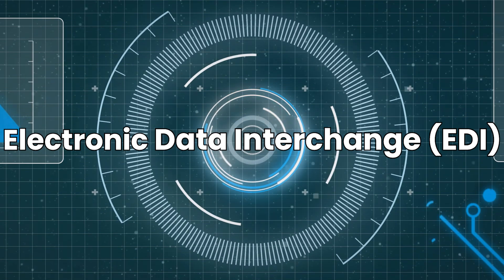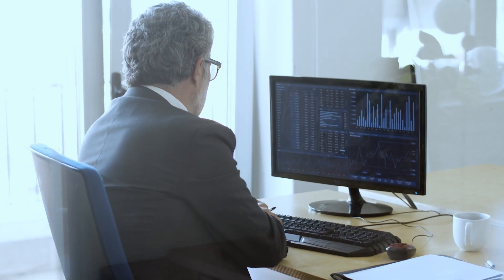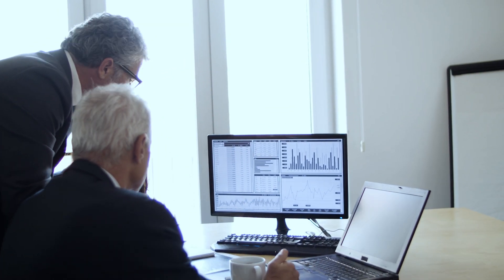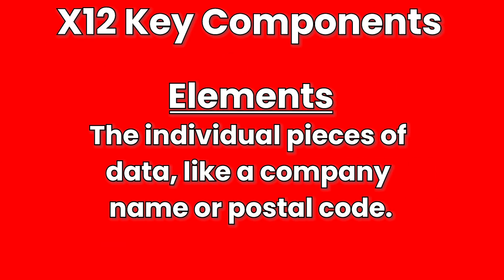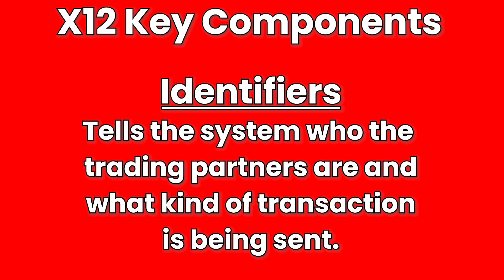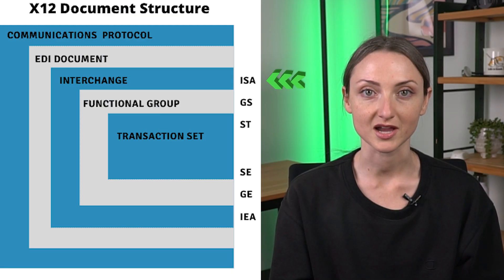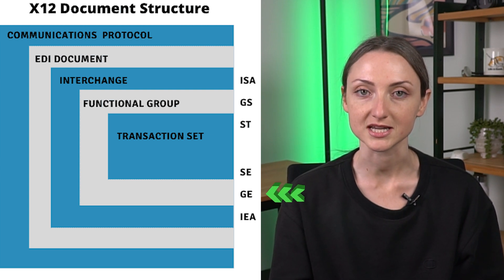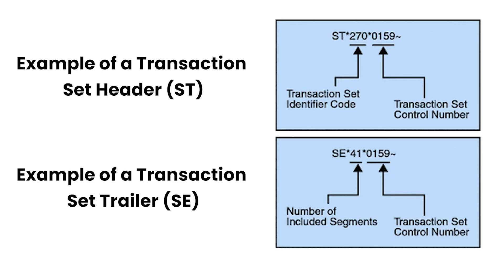EDI X12 Explained: The Backbone of Digital Data Exchange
Welcome back to the channel. Today we're breaking down a topic that's transforming industries across the board.

Electronic Data Interchange, also known as EDI. Specifically, we're going to look at the accredited standards committee X12 EDI Standard, which is widely used in healthcare, government, finance and more.

Let's dive into the basics of what EDI is, how the X12 format works and why understanding it matters now more than ever.

In 2024, the global healthcare EDI market was valued at about $4.47 billion. It's projected to grow to approximately $7.11 billion by 2029. That's a compound annual growth rate of 9.7%.

These numbers are being driven by the digitization of healthcare and the rise of claim submissions.

It's important to know EDI is also expanding far beyond healthcare and into other sectors as well. So what exactly is it?

EDI is a digital communication method that allows businesses to exchange data in a standardized format. This removes the need for paper and manual data entry, saving time and reducing errors.

Whether you're in healthcare, retail, banking or logistics, EDI helps keep communication efficient and accurate, and it helps by implementing standards such as X12.

The X12 standard was developed in 1979 by the accredited standards committee under the American National Standards Institute. It was designed to support structured data exchange across industries in the United States.

Think of X12 as the grammar rules for EDI messages. It tells you exactly how to structure and transmit your data so everyone involved understands the message.

Every X12 message is made up of key components. Elements, these are the individual pieces of data, like a company name or postal code. Segments, these group related elements together.

For example, a segment might contain all the information for one address. Identifiers, these tell the system who the trading partners are and what kind of transaction is being sent.

There are also over 300 types of EDI X12 transaction sets used in industries like healthcare, insurance, transportation and finance. Here are a few of the most common.

EDI 810, invoice. EDI 835, remittance advice. EDI 837, healthcare claim. EDI 846, inventory inquiry or advice. EDI 850, purchase order.

Transaction sets like these are just a small part of the X12 standard. Let's go over the overall structure of this format.

The interchange envelope includes all the data being sent. It starts with a segment called ISA which holds the sender and receiver information along with the time and date of transmission.

The IEA segment at the end closes the envelope and includes control numbers to ensure everything lines up correctly. This outer layer ensures the message is securely sent and received as a complete package.

Inside the interchange envelope are functional groups. These group together transaction sets of the same type. Each group starts with a GS segment and ends with a GE segment.

These segments include items such as functional ID codes, the sender and receiver IDs, responsibility agency code and the number of transaction sets within the group.

Now we're at the heart of the message. The transaction set is a complete business document like an invoice or a claim. Each transaction set starts with an ST segment and ends with an SE segment.

In between are logically related segments such as customer info, product details or payment amounts. These are structured in a very specific sequence so they're easy to interpret and process electronically.

Understanding X12 format is essential for any organization using EDI. It ensures that your systems can communicate clearly and efficiently with others whether you're submitting health care claims, processing invoices or managing purchase orders.